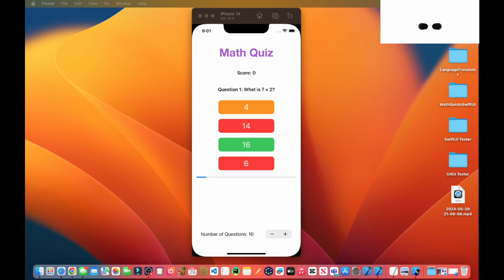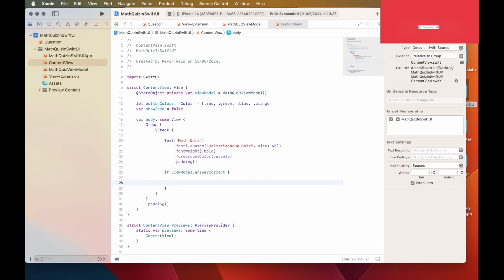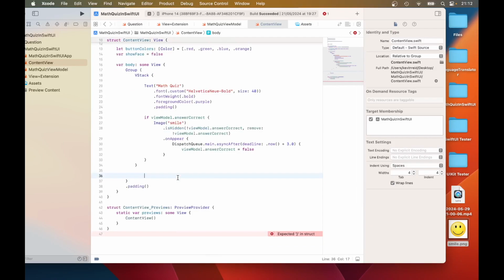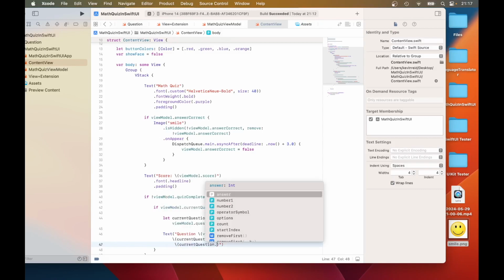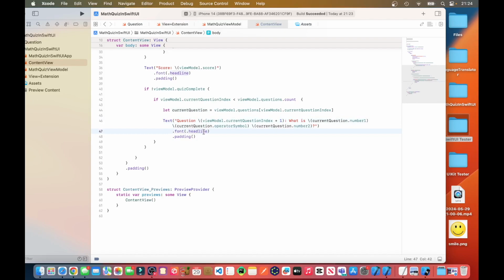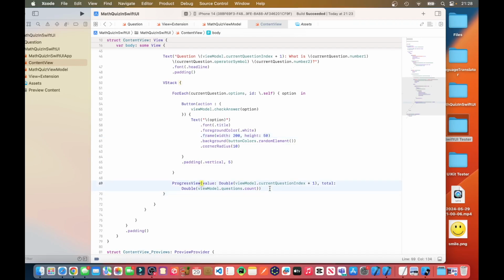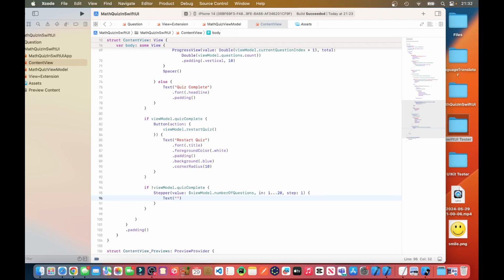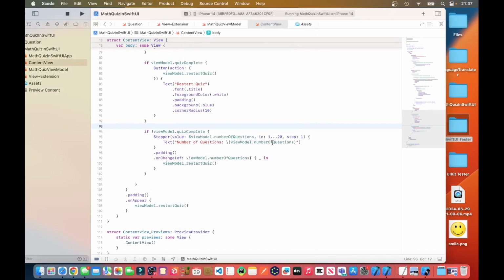How I Built a Math Quiz App (and YOU can too!)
Welcome to our step-by-step tutorial on Creating a Math Quiz App with SwiftUI in iOS and Xcode: Step-by-Step Tutorial using MVVM! In this comprehensive guide, we'll walk you through the process of building your very own Math Quiz application from scratch.
Whether you're a beginner looking to dive into iOS app development or an experienced developer interested in learning SwiftUI, this tutorial is designed to help you understand the fundamentals while creating a fun and interactive app.
Throughout the tutorial, we'll cover essential topics such as:
 • Setting up a new SwiftUI project in Xcode
 • Designing the user interface for our Math Quiz app
 • Implementing logic to generate random math questions
 • Handling user input and validating answers
 • Adding feedback and scoring functionality
By the end of this tutorial, you'll have a fully functional Math Quiz app that you can customise and expand upon to suit your needs. Whether you're building apps for education, entertainment, or anything in between, the skills you'll gain from this tutorial will be invaluable.
So, grab your computer, fire up Xcode, and let's dive into the exciting world of iOS app development with SwiftUI.

3 Git Tower – Simplify your Git workflow with this powerful Git client

1 SwiftUI Mastery: Core Data To-Do List with Notifications, Pie Charts & Address Lookup